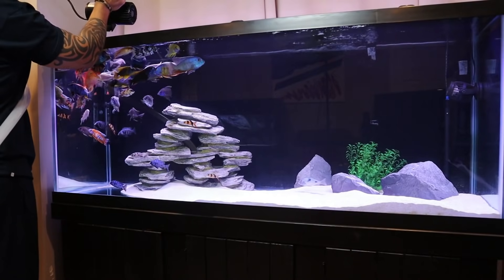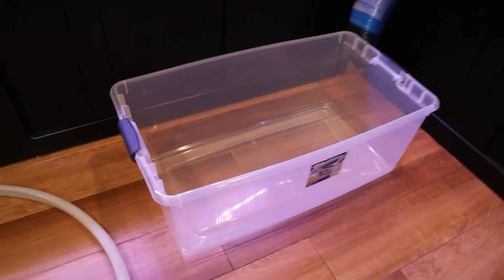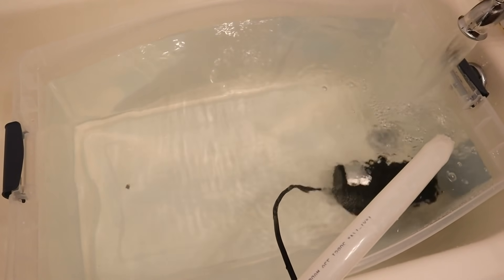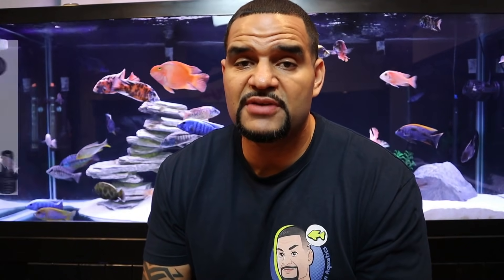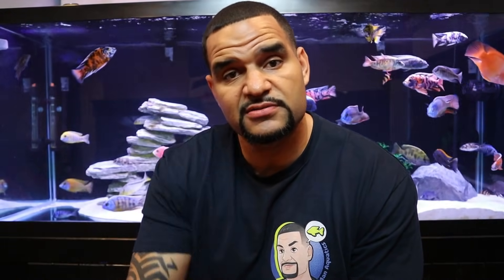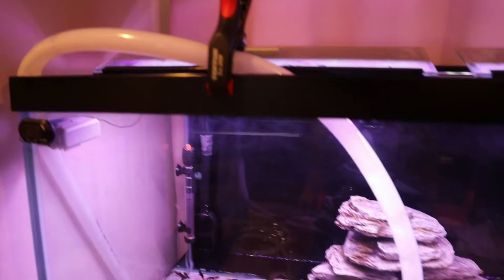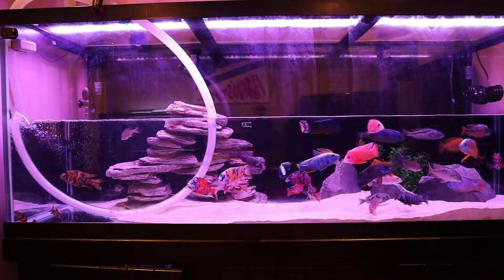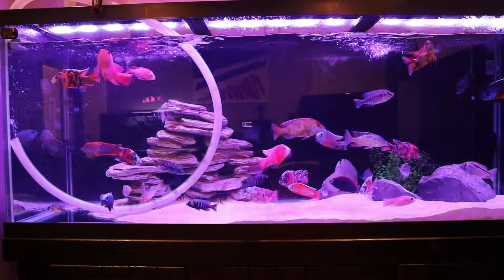Fastest Aquarium Water Refill Method EVER Using a Water Pump!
There's an easier way! Your Aquarium Water Refill doesn't have to take all day. And it also doesn't have to waste a bunch of water.

Using a water pump can save you a bunch of time, obviously. But I'll also show you my method of refilling your tank just as fast as you can drain it.

And when you need to vacuum your substrate I have a great method of vacuuming while your tank is FILLING with water!

Vivoson 2600 GPH Pump
50FT 1" ID hose for Pump

Vivoson 800 GPH Pump
50FT 1/2" ID hose for Pump

Seachem Prime

Seachem Safe

Water Hose Spring Clamp

Current USA Satellite Lights

✅ Best ways to communicate with me and get help:
1.) Catch the first hour a new video drops, I'll be there! 👀
2.) Really need some 1 on 1 help? Shoot me an email! ✍
3.) JOIN THE FACEBOOK GROUP - many questions answered there 😊

3.) Comment and Share with anyone you think it'll help! 👋
4.)

👇 Chemical Media
Chemi Pure Blue

👇 Equipment
50 FT Python (Tube and Hose)